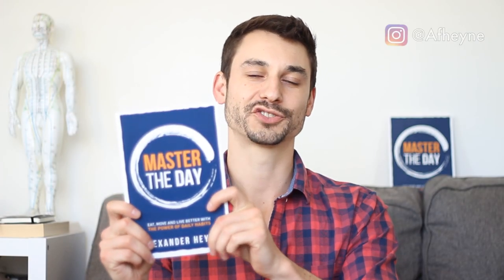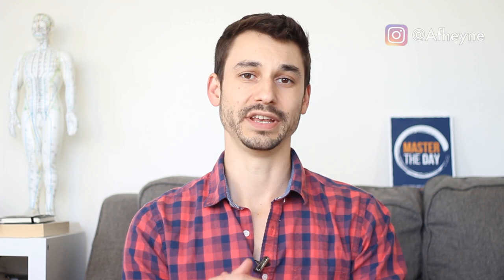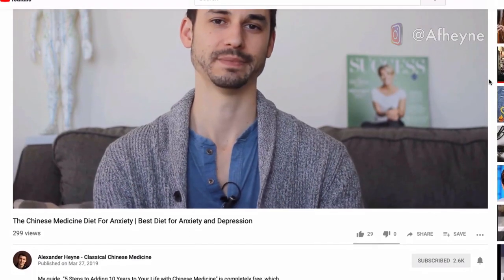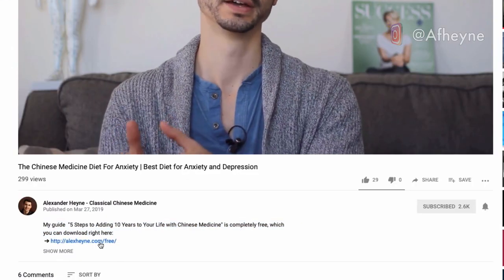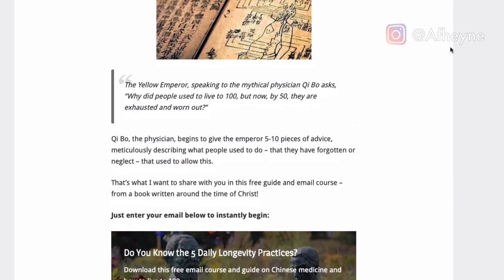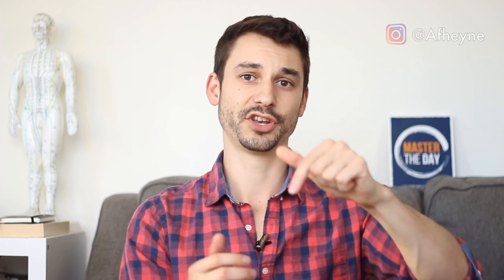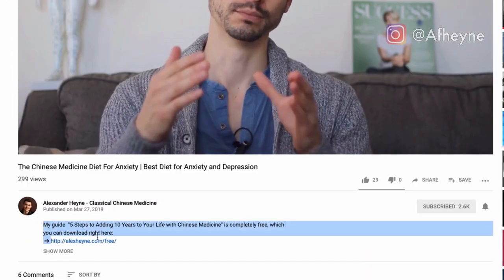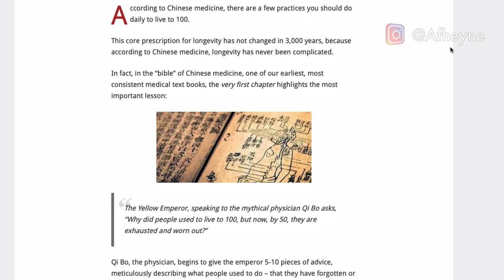The Secret to Understanding Acupuncture: The Energy Dynamic